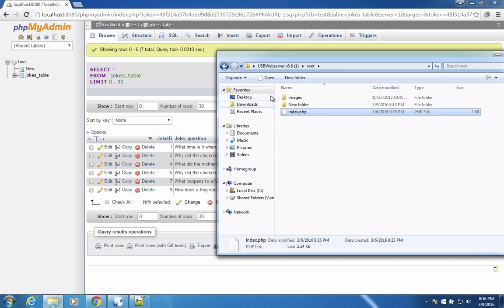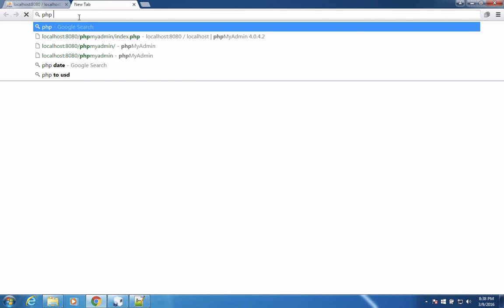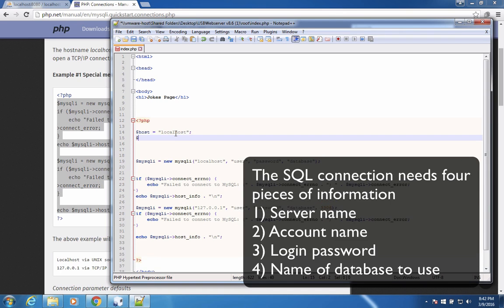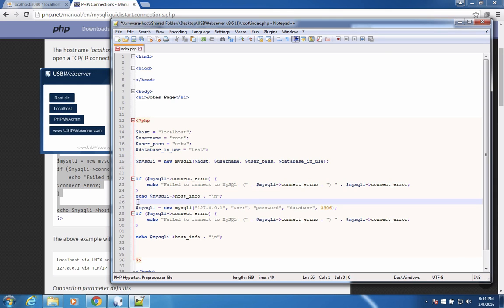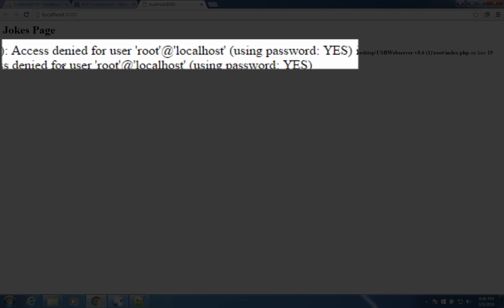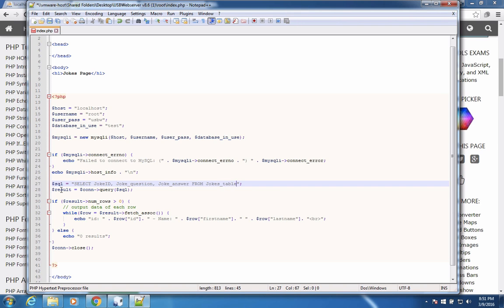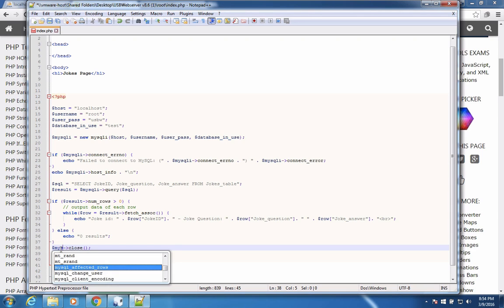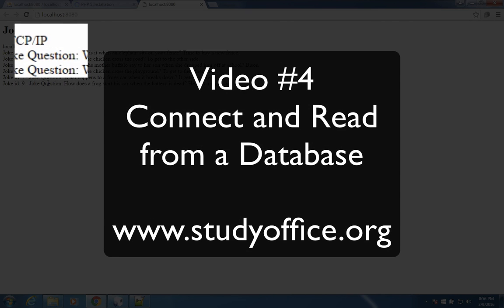04 - Connect to a mySQL database in PHP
How to code the mySQL connection in PHP.  Shows how to configure host, database, account and password using mysqli_connect.  mysql_connect is deprecated.